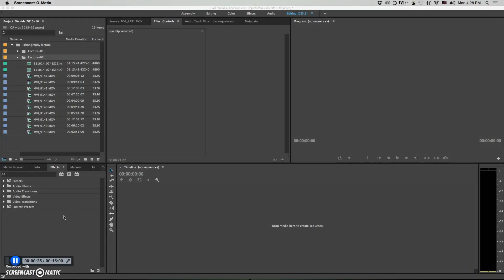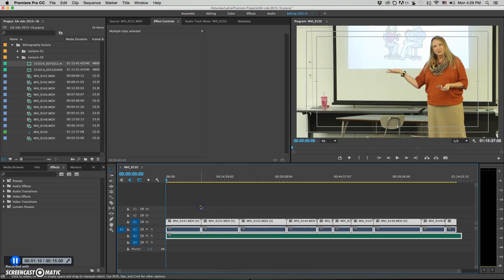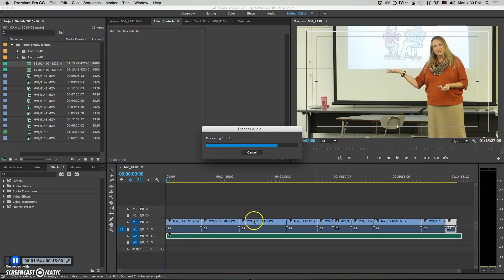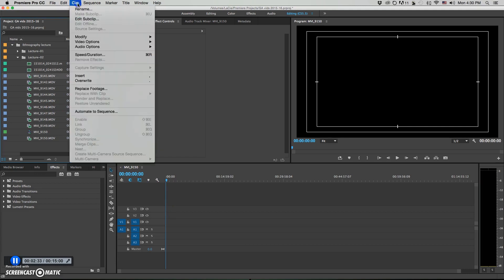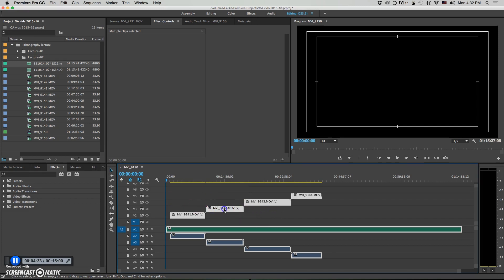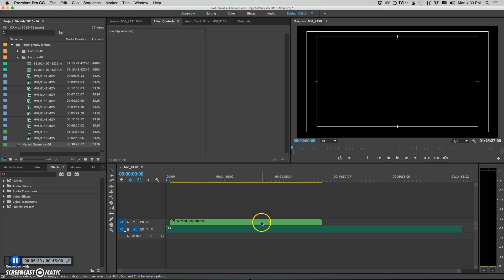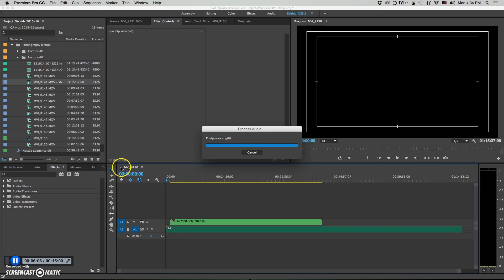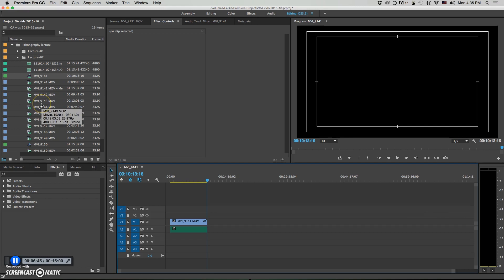Syncing Multiple Video Clips to a Single Audio Clip in Premiere CC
There's no one click solution yet for syncing multiple video clips to a single audio clip in adobe premiere cc, but in this tutorial I'll show you 3 options for syncing clips.